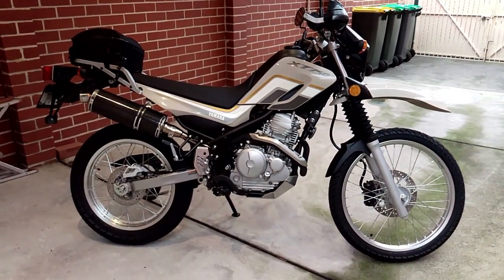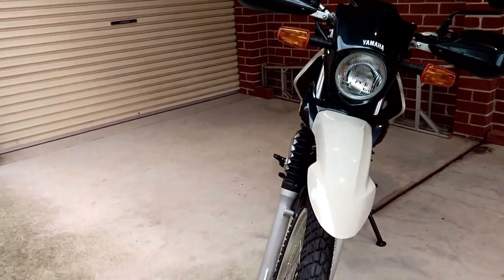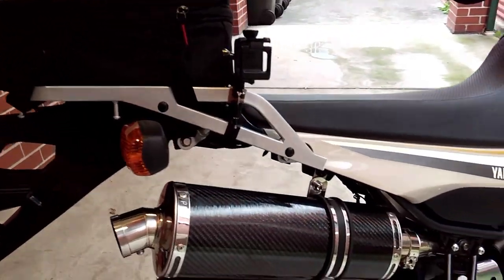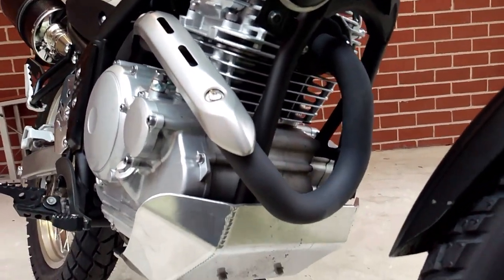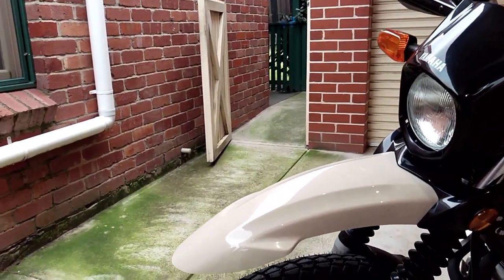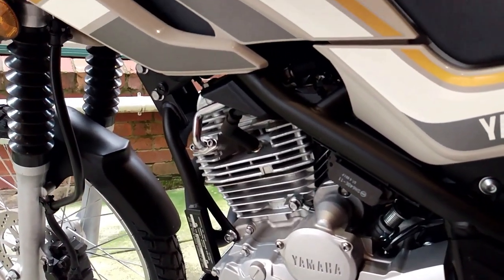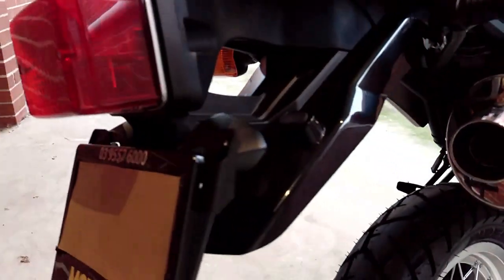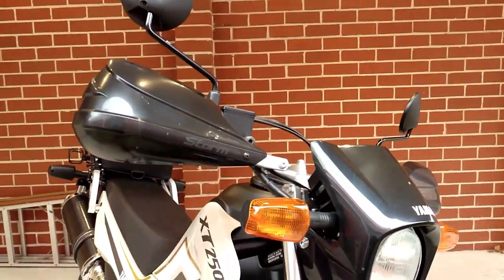Yamaha 2019 XT250 Three Month Ownership Review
Just a few of my thoughts on the 2019 Yamaha XT250 after 3 months of ownership.

Yamaha XT250 Specifications
• Engine Type Air-cooled, 4-stroke, SOHC 2-valve, single cylinder
• Displacement (cc)249.0
• Bore x Stroke (mm)74.0 x 58.0
• Fuel Management  Fuel Injection
• IgnitionTCI
• Starter System Electric
• Fuel Tank Capacity (L)10.0
• Final TransmissionChain
• Transmission Constant Mesh 5-speed

• Frame TypeSemi double cradle
• Suspension Front Telescopic forks, 225mm travel
• Suspension Rear Swingarm (link suspension), 180mm travel
• Brakes Front Hydraulic single disc, 245mm
• Brakes Rear Hydraulic single disc, 203mm
• Tyres Front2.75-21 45P Tube type
• Tyres Rear120/80-18M/C 62P Tubeless

• Length (mm)2160
• Width (mm)805
• Height (mm)1160
• Seat Height (mm)810
• Wheelbase (mm)1360
• Ground Clearance (mm)285
• Wet Weight (kg)133